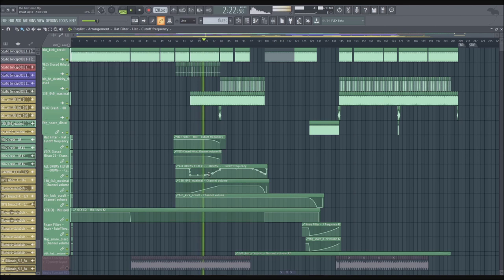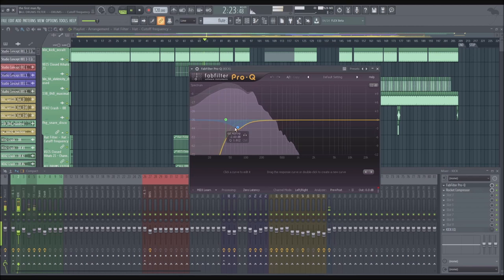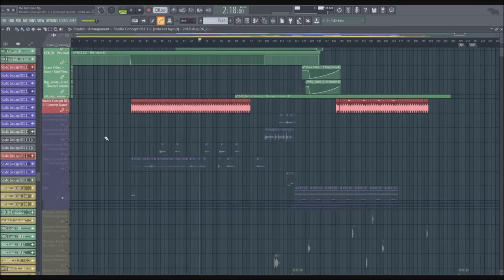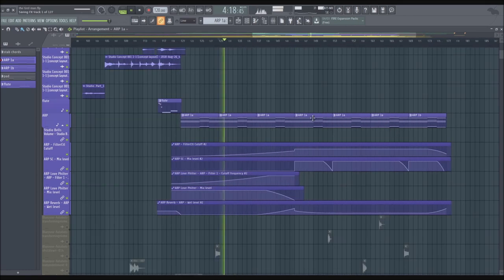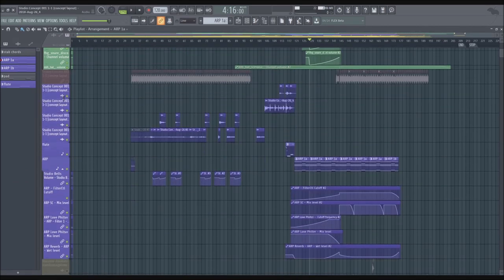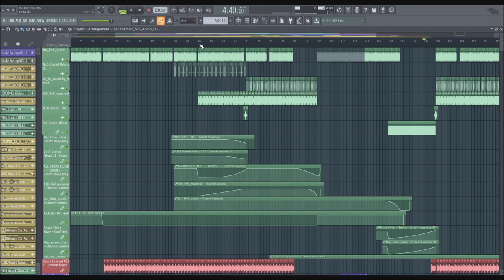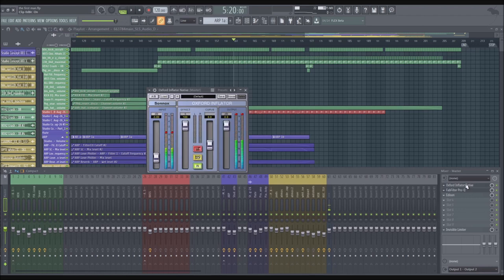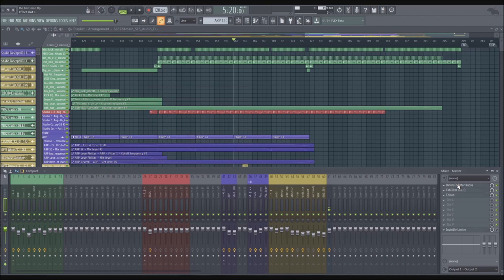MSJ 'The First Man' - Studio Tutorial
Cat. Number: ENCOLOR188

Mike Saint-Jules AKA 'MSJ' takes you through how he made the title track of his new EP: "The First Man". 🙌